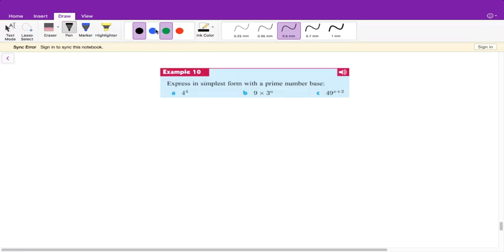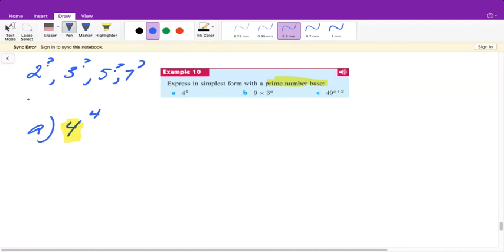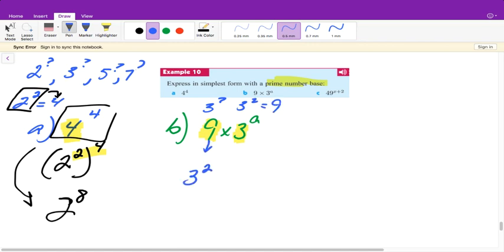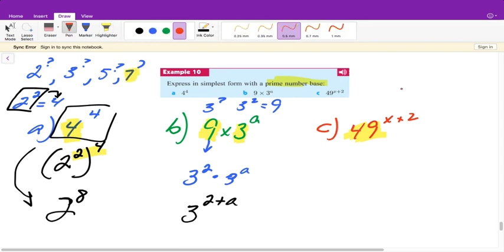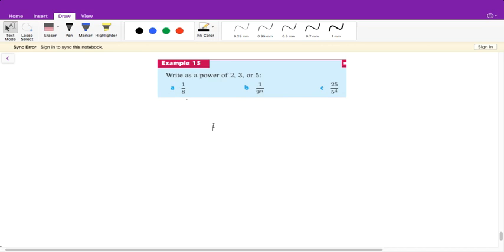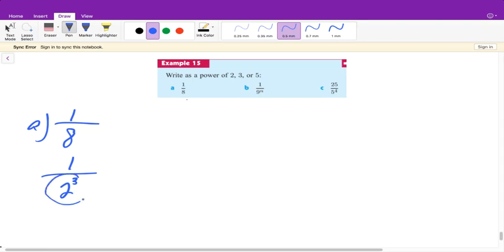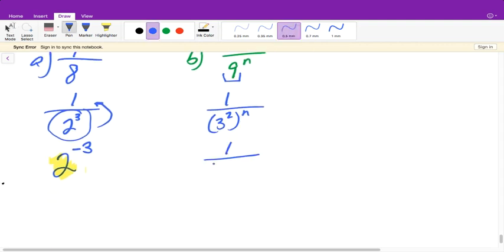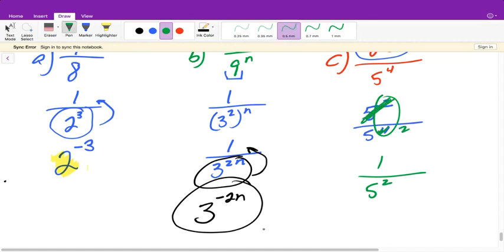Section 2B - Day 3 - Video 2 - Index Laws